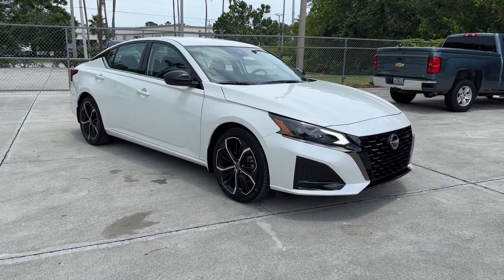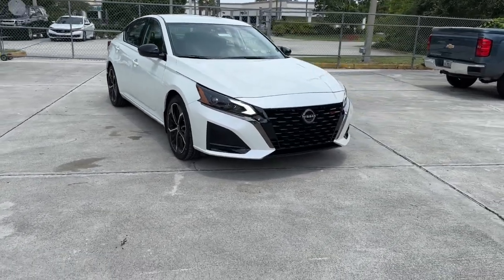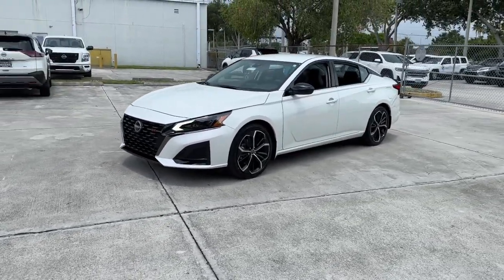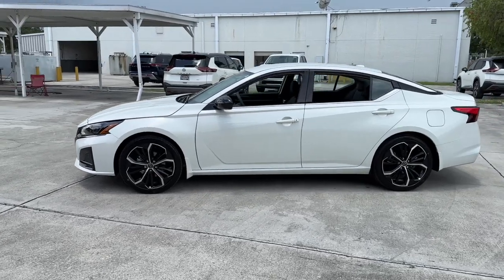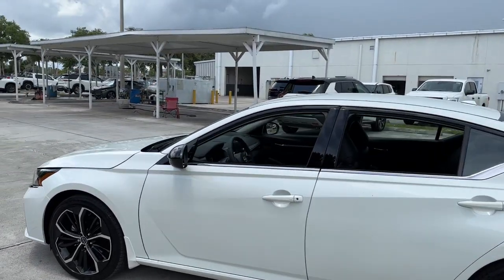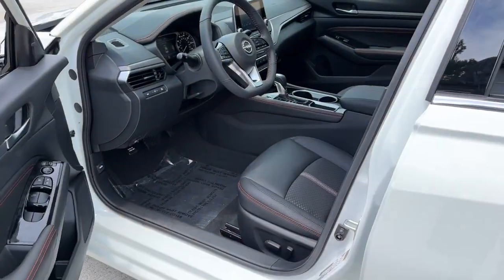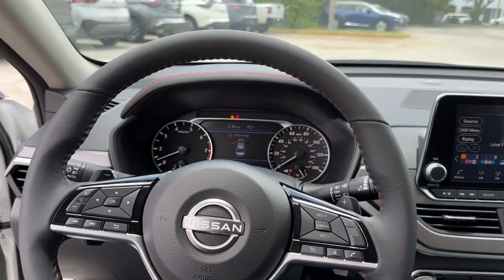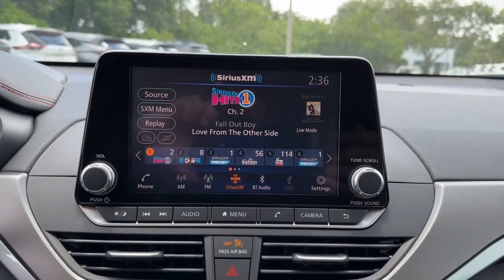2023 Nissan Altima Vero Beach, Fort Pierce, Sebastian, St. Lucie Melbourne, FL T22729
Pearl White Tricoat New 2023 Nissan Altima 2.5 SR available at Sutherlin Nissan Vero Beach. Servicing the Fort Pierce, Sebastian, St. Lucie, and Melbourne Florida area.

#{MAKE}
#{MODEL}
2023 Nissan Altima 2.5 SR - Stock#: T22729

[B10] BODY-COLORED SPLASH GUARDS [L93] SR FLOOR MATS/TRUNK MAT/HIDEAWAY NETS -inc: dual trunk hooks SPORT SPORT SEAT TRIM -inc: unique color stitching PEARL WHITE TRICOAT [M92] TRUNK ORGANIZER TRAY -inc: first aid kit and emergency road kit SPORT LEATHER-APPOINTED SEAT TRIM [G01] TECH SPEC CHANGE [B92] CHROME BUMPER PROTECTOR Front Wheel Drive Power Steering ABS 4-Wheel Disc Brakes Brake Assist Brake Actuated Limited Slip Differential Aluminum Wheels Tires - Front Performance Tires - Rear Performance Temporary Spare Tire Power Mirror(s) Rear Defrost Intermittent Wipers Variable Speed Intermittent Wipers Daytime Running Lights Automatic Headlights LED Headlights Automatic Highbeams AM/FM Stereo Satellite Radio MP3 Player Bluetooth Connection Auxiliary Audio Input Smart Device Integration Requires Subscription Steering Wheel Audio Controls Power Driver Seat Bucket Seats Pass-Through Rear Seat Rear Bench Seat Adjustable Steering Wheel Trip Computer Power Windows Leather Steering Wheel Keyless Entry Power Door Locks Keyless Start Keyless Entry Power Door Locks Remote Trunk Release Cruise Control A/C Cloth Seats Premium Synthetic Seats Driver Vanity Mirror Passenger Vanity Mirror Driver Illuminated Vanity Mirror Passenger Illuminated Visor Mirror Remote Engine Start Keyless Start Power Windows Power Door Locks Trip Computer Security System Immobilizer Traction Control Stability Control Traction Control Front Side Air Bag Rear Parking Aid Front Collision Mitigation Driver Monitoring Rear Collision Mitigation Blind Spot Monitor Lane Departure Warning Tire Pressure Monitor Driver Air Bag Passenger Air Bag Front Head Air Bag Rear Head Air Bag Passenger Air Bag Sensor Front Side Air Bag Rear Side Air Bag Knee Air Bag Child Safety Locks Back-Up Camera